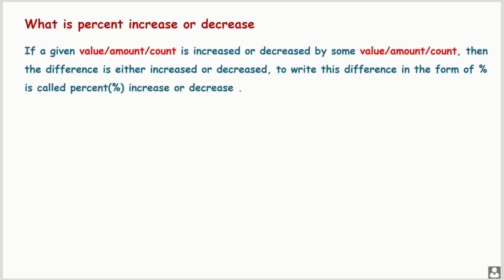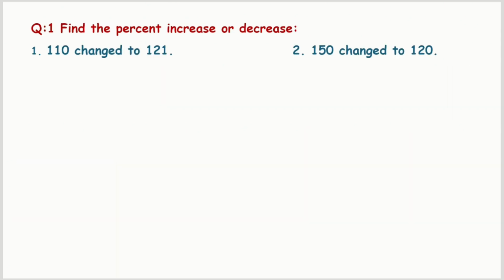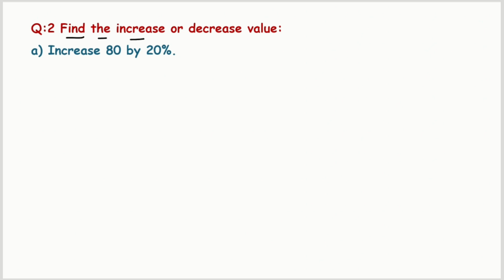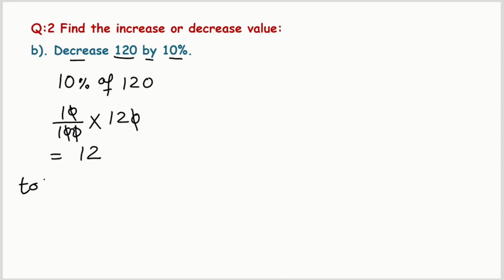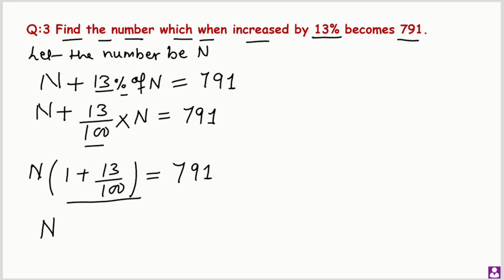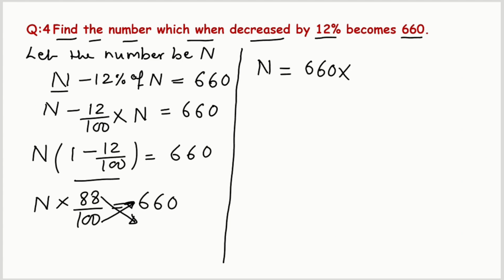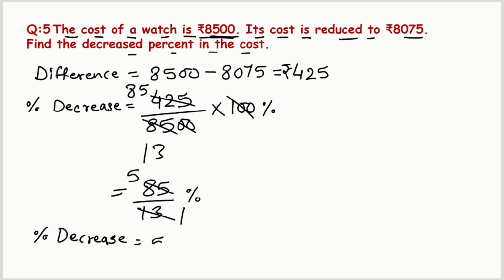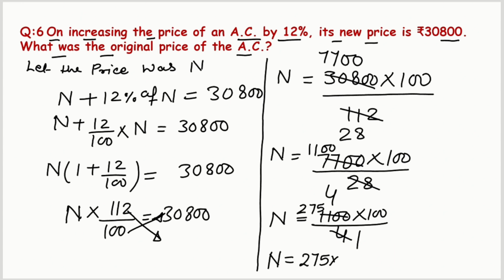Percent Part 4